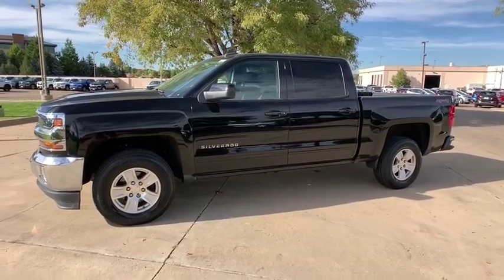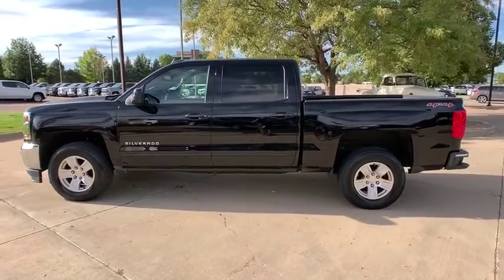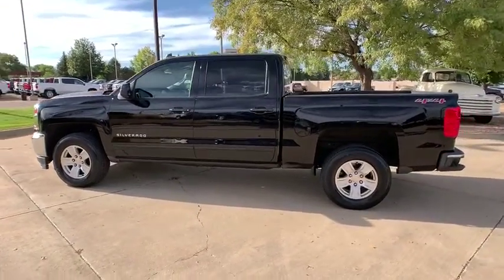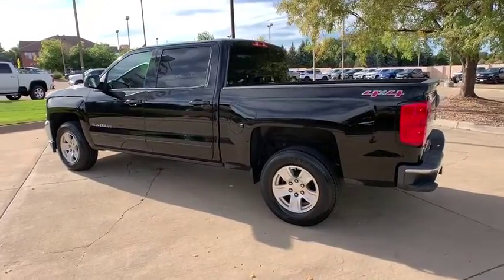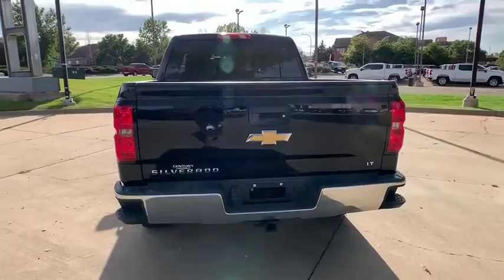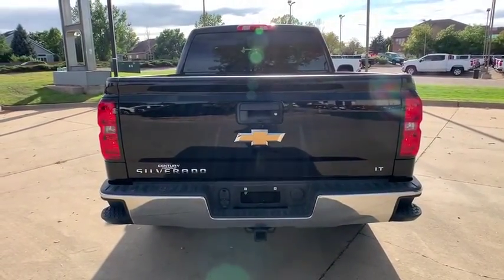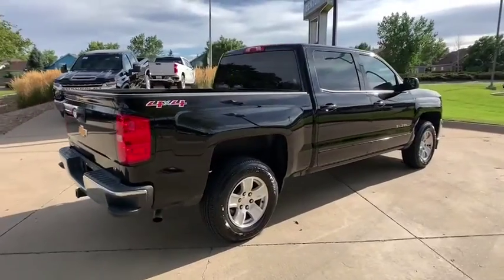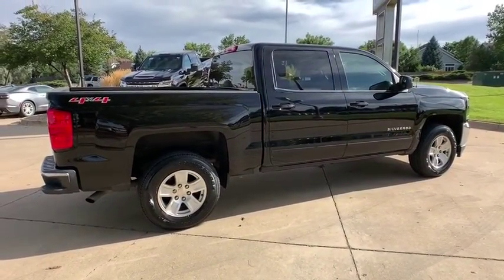2016 Chevrolet Silverado 1500 Broomfield, Arvada, Thornton, Boulder, Longmont, Ft. Collins, CO B1905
Black Used 2016 Chevrolet Silverado 1500 available in Broomfield, Colorado at Century 1 Chevrolet. Servicing the Arvada, Thornton, Boulder, Longmont, Ft. Collins, CO area.
2016 Chevrolet Silverado 1500 LT - Stock#: B190589A - VIN#: 3GCUKRECXGG334965

ABS brakes, Alloy wheels, Compass, Electronic Stability Control, Emergency communication system, Heated door mirrors, Illuminated entry, Low tire pressure warning, Remote Keyless Entry, Remote keyless entry, Single Slot CD/MP3 Player, Traction control.brOdometer is 18362 miles below market average!brCARFAX One-Owner. Clean CARFAX.brCertified. Chevrolet Certified Pre-Owned Details:brbr  * Vehicle Historybr  * 24 months/24,000 miles (whichever comes first) CPO Scheduled Maintenance Plan and 3 days/150 miles (whichever comes first) Vehicle Exchange Programbr  * Powertrain Limited Warranty: 72 Month/100,000 Mile (whichever comes first) from original in-service datebr  * 172 Point Inspectionbr  * Roadside Assistancebr  * Warranty Deductible: $0br  * Transferable Warrantybr  * Limited Warranty: 12 Month/12,000 Mile (whichever comes first) from certified purchase datebrbrbr2016 Chevrolet Silverado 1500 LT LT1 Black V8 4WD 6-Speed Automatic Electronic with Overdrive